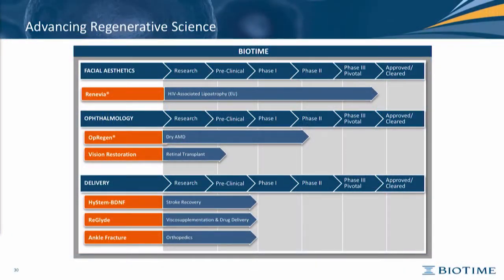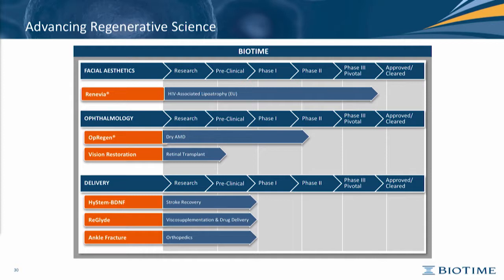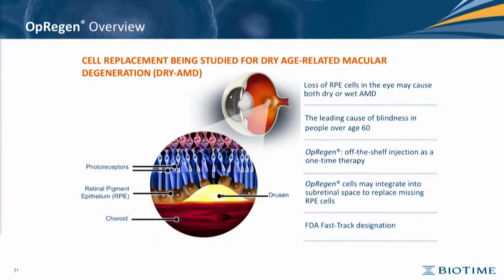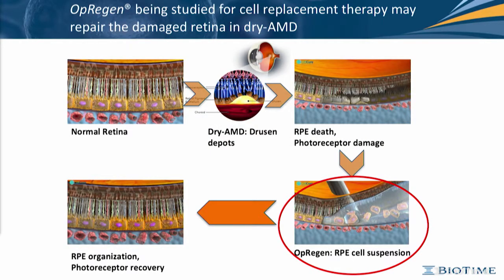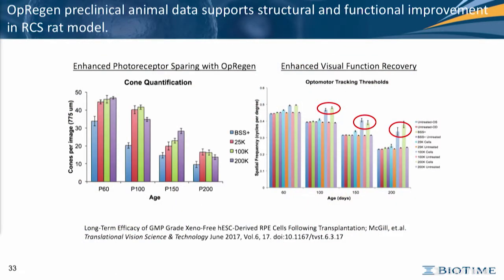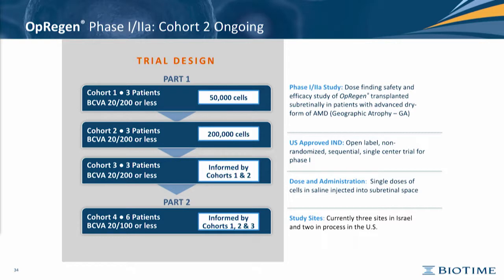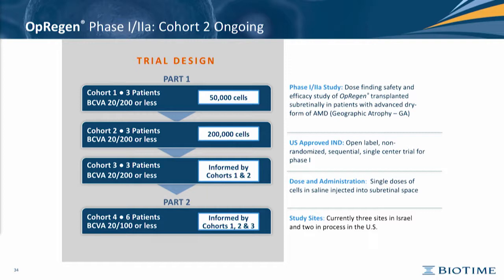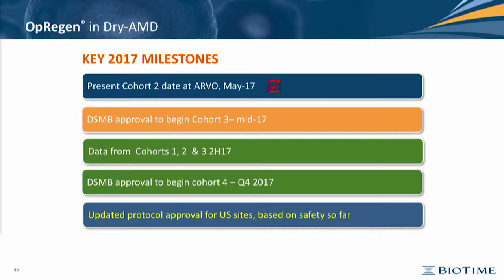BioTime Examining Possible Retinal Cell Replacements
Oscar Cuzzani, MD, PhD, VP of clinical development, detailed the company’s two ophthalmology programs including cell replacement that could be used to treat dry AMD. BioTime’s OpRegen could be injected into the eye to repair the damaged retina. Dr. Cuzzani presented some results from animal studies. The company now is conducting a Phase I/IIa study to further test the retinal replacement. The study will involved 15 patients at five study sites, three in Israel and two still to be identified in the US.